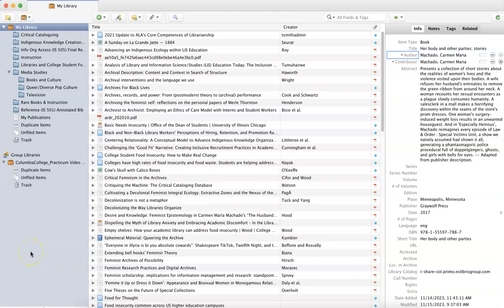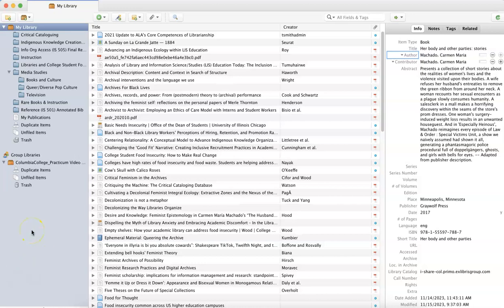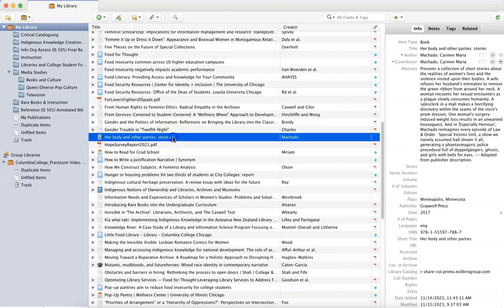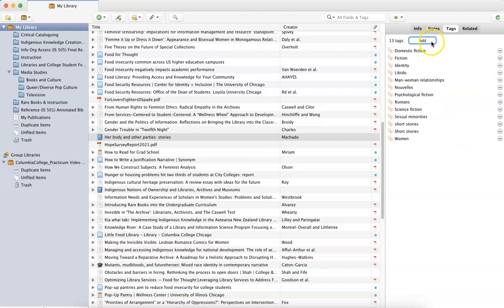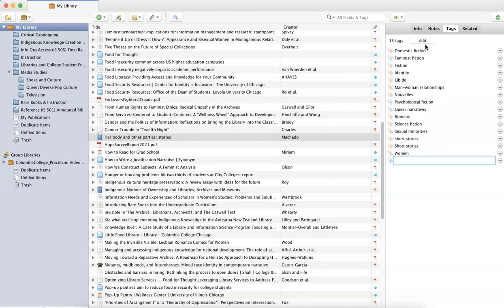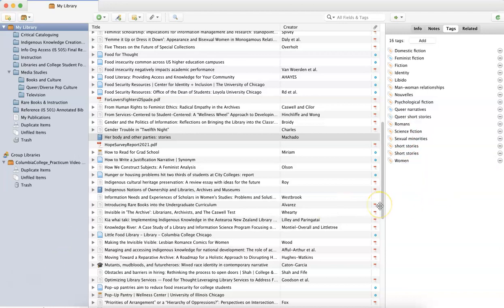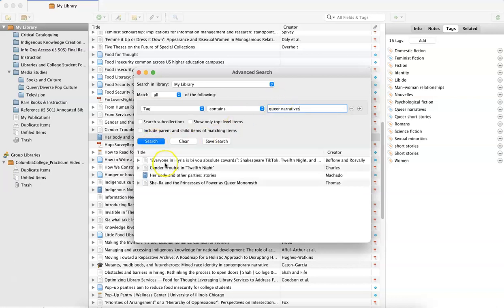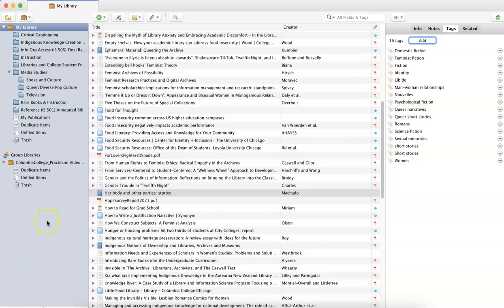Zotero: Using Tags to Organize Your Zotero Library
Review how to use tags to organize your Zotero library.

Learn more about using Zotero to collect, organize, and share your research with our Zotero Research Guide